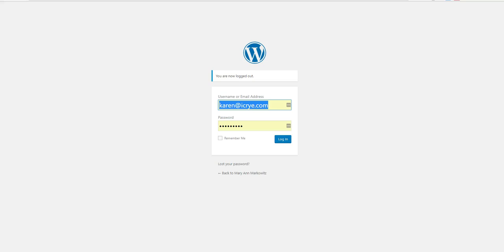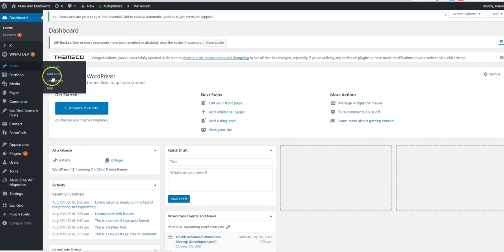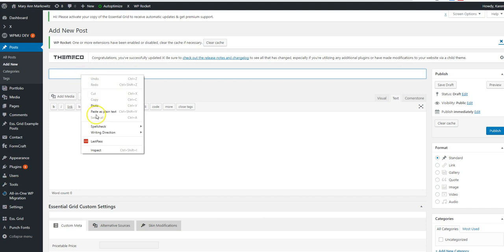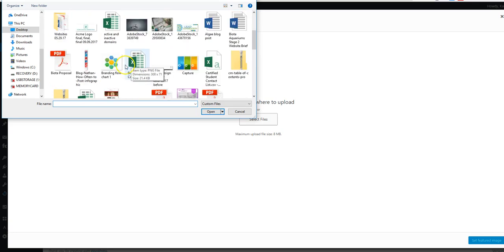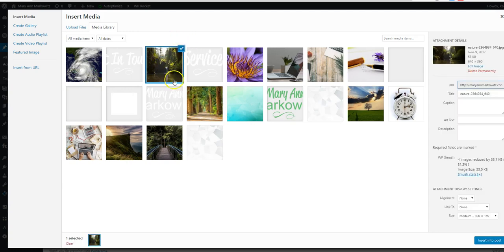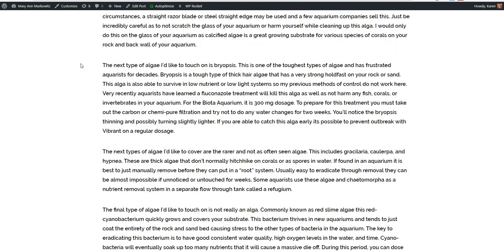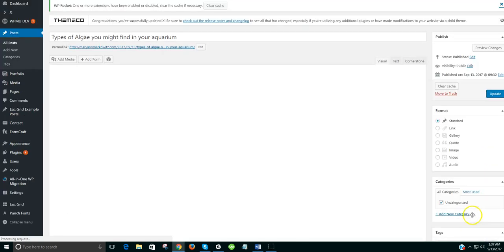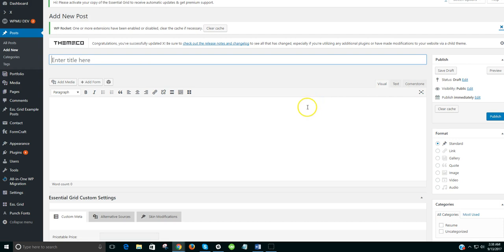Adding a blog post